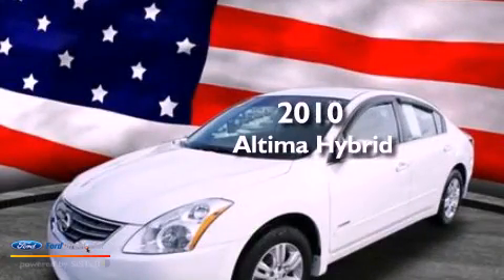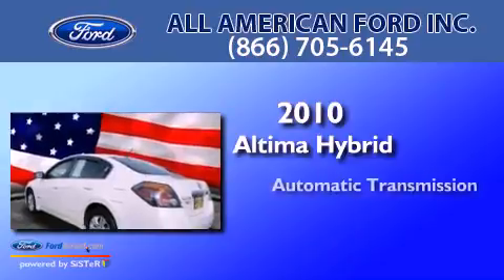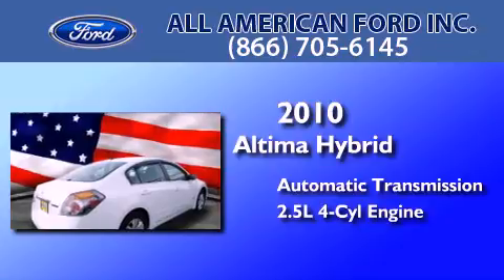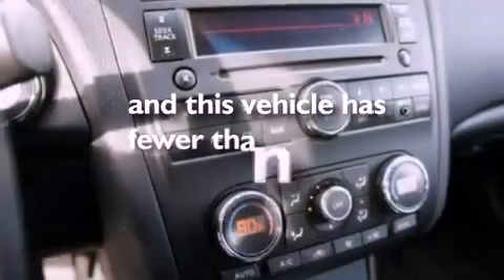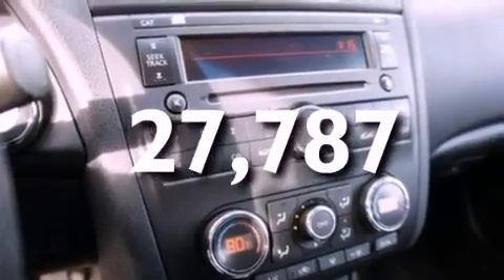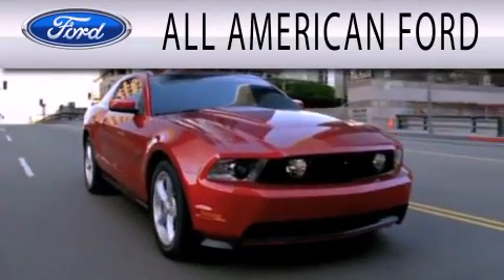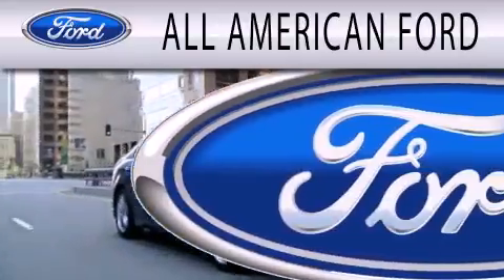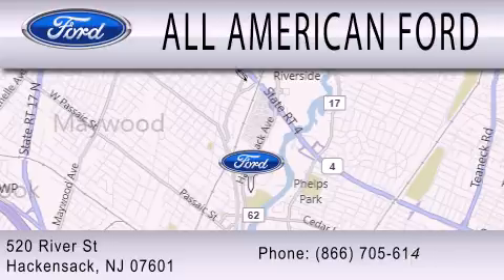2010 NISSAN ALTIMA HYBRID Hackensack NJ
Year : 2010
 Make : NISSAN
 Model : ALTIMA HYBRID
 Engine : 2.5L I4 16V MPFI DOHC HYBRID
 Trans . : AUTOMATIC CVT
 Exterior : WINTER FROST
 Miles : 27,787
 Interior : CHARCOAL
 Stock : 13PT620A